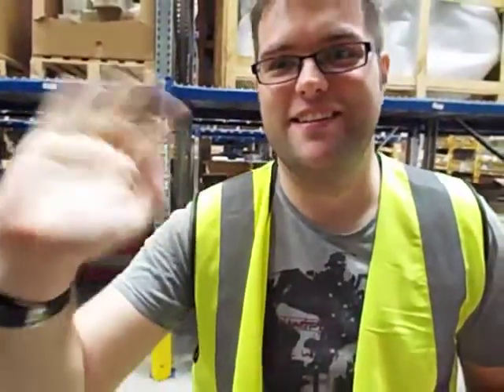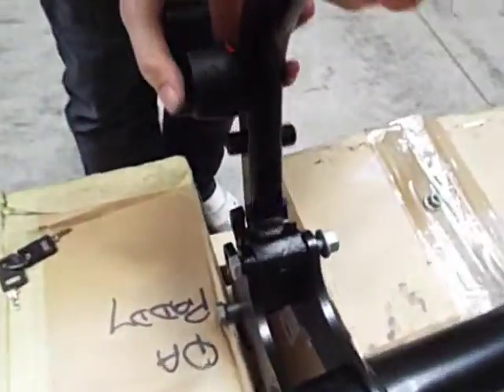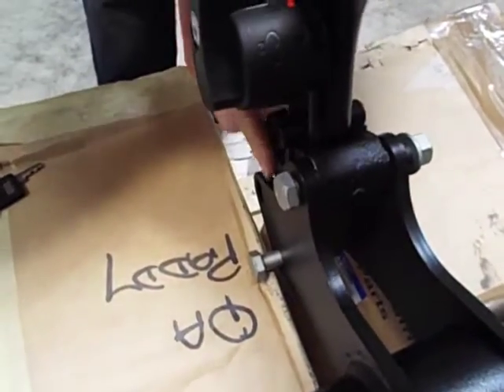How to Fit a Towball Neck to a Thule BMA Towbar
Fitting a towball neck to a ThuLE nma Towbar for Kia Cee'd Sportswagon